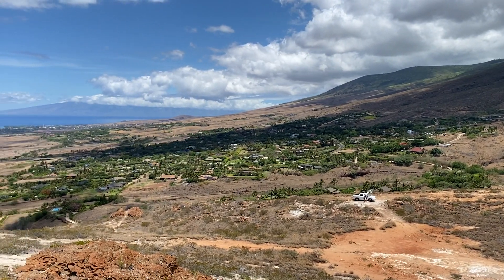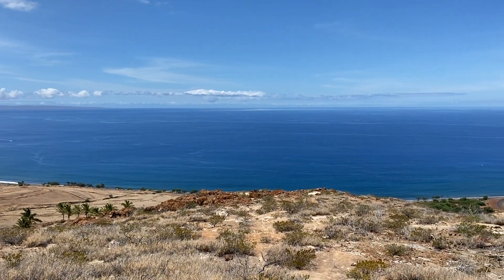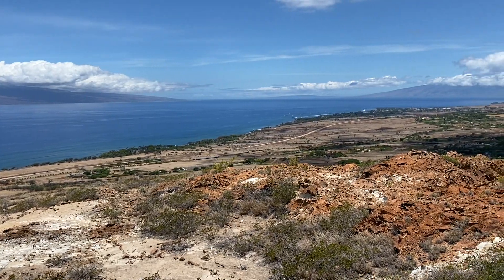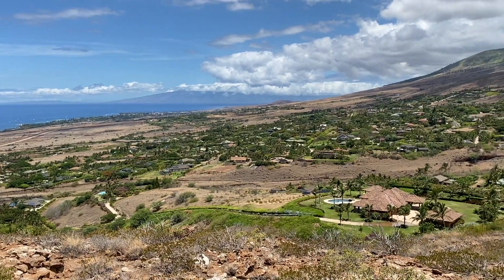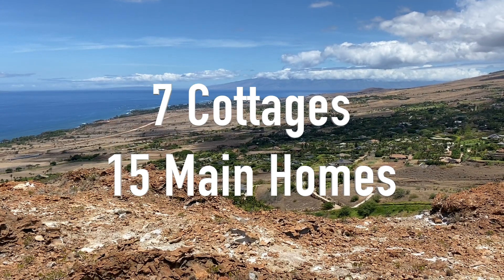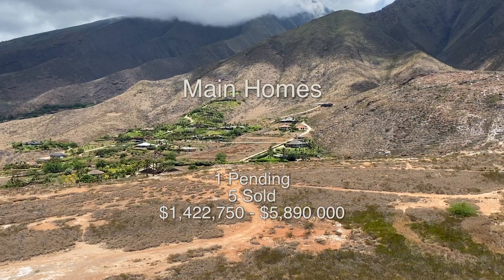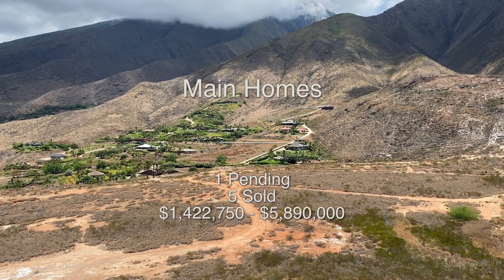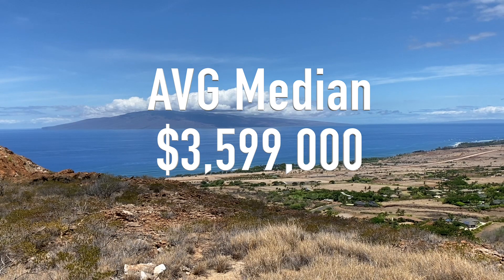First Half 2020 Launiupoko Real Estate Stats